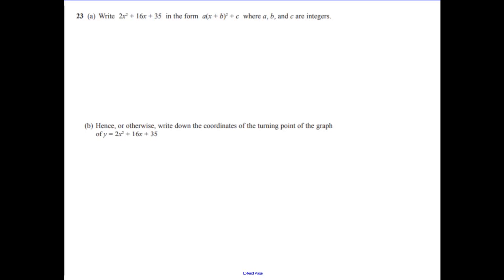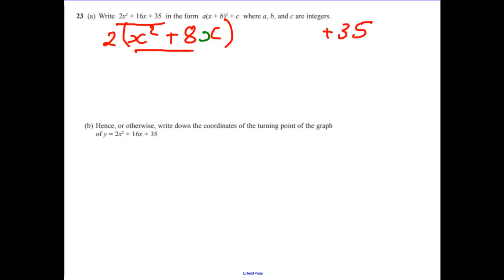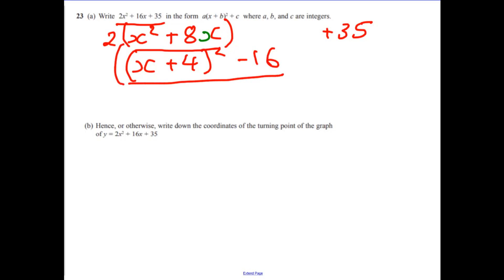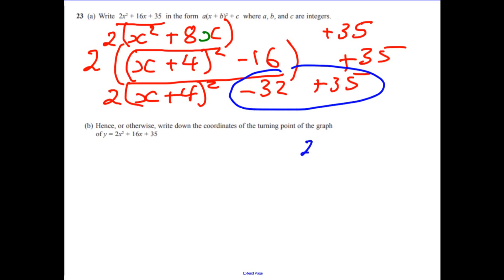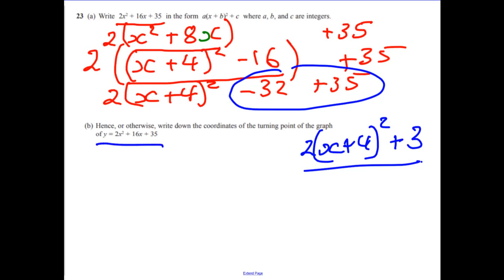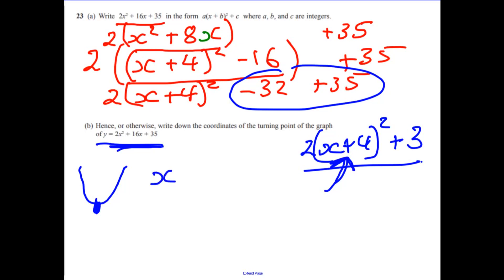Question 23 Higher Edexcel Specimen 2 Paper 3